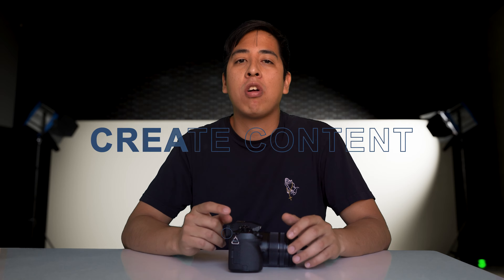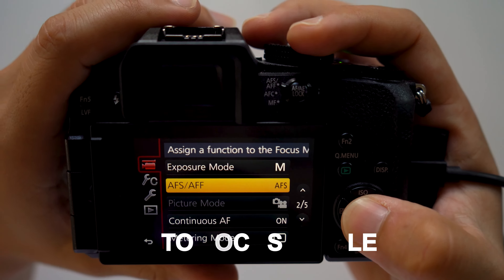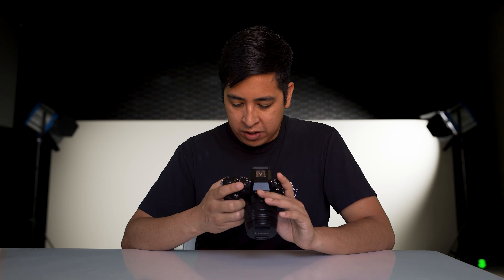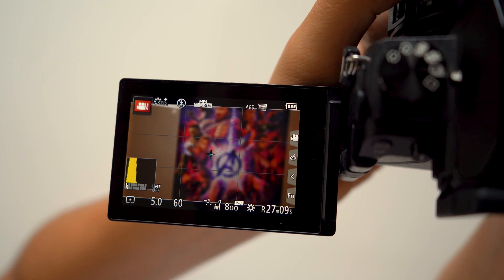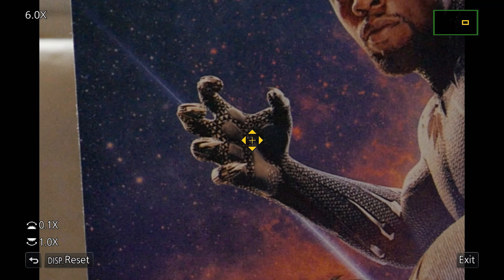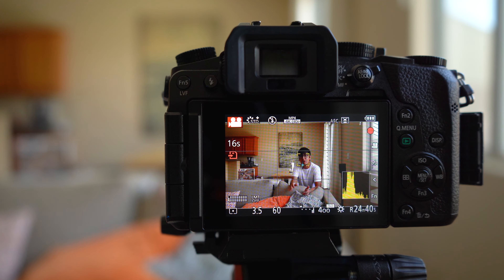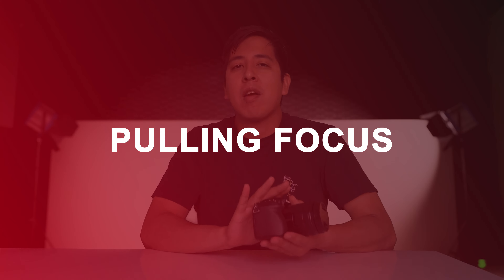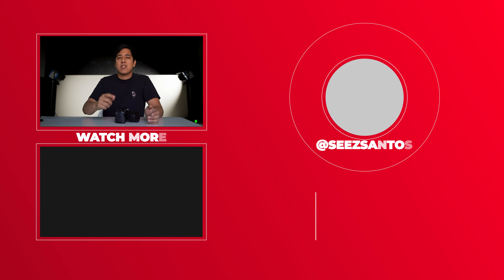G7 Tips: How To Master Manual Focus & Autofocus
Are you looking to learn the best tips and tricks to mastering autofocus and manual focus on your Panasonic camera? Here is everything you need to know in order to become a focusing master!

📚Chapters:
0:00 Panasonic Autofocus System Guide
0:42 How Contrast Based Autofocus Works
1:19 Panasonic Camera Focusing Modes
1:39 Autofocus Single
1:59 Autofocus Flexible
2:14 Autofocus Continous
2:28 Manual Focus
2:34 Accessing Panasonic Autofocus Modes
2:56 Face and Eye Detection Autofocusing Mode
3:28 Tracking Mode
3:49 49 Area Focusing Mode
4:15 Custom Multi Focusing Mode
4:34 One Area Focusing Mode
4:46 Pinpoint Autofocusing Mode
5:14 How Resolution Affects Panasonic Autofocus
6:42 Focus Peaking
7:08 Why You Need to Learn How To Pull Focus on Lumix G7

About this video: In this video, Seez Santos teaches you how to utilize the Panasonics autofocus system. from how to autofocus on a Panasonic camera to exactly how contrast-based autofocus works.